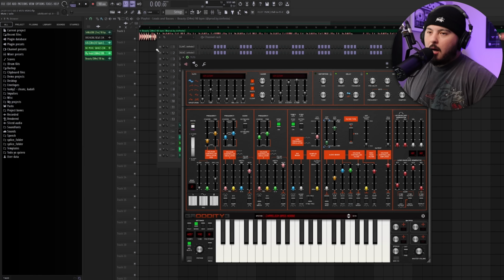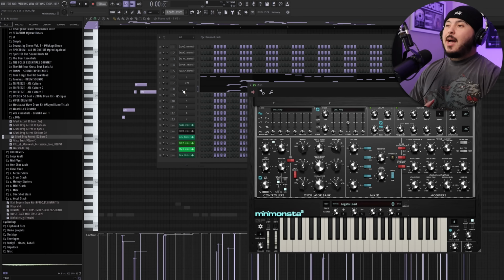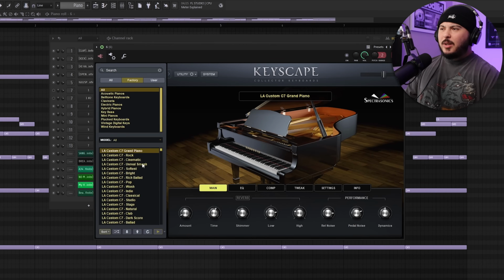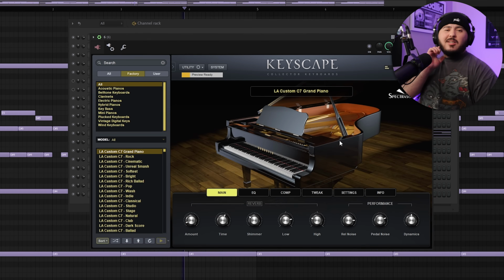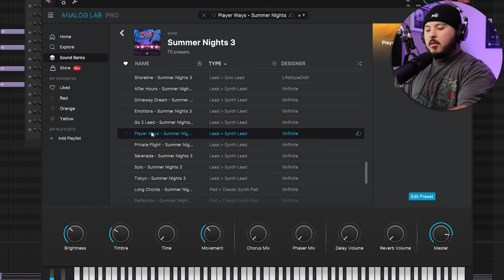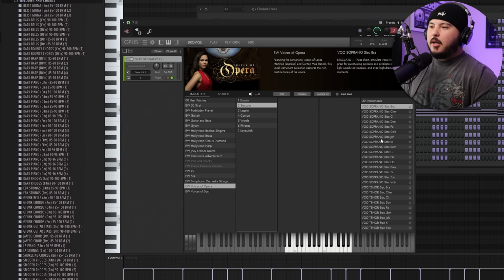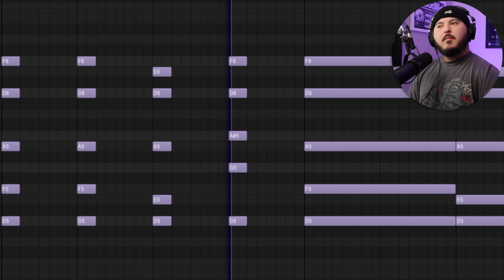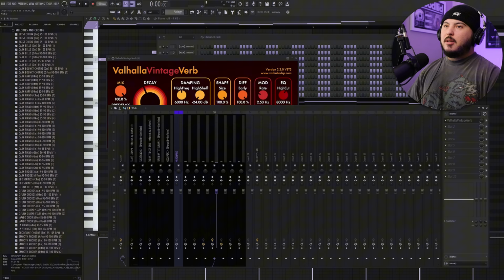These are THE ONLY Vst's That I Don't Regret Buying